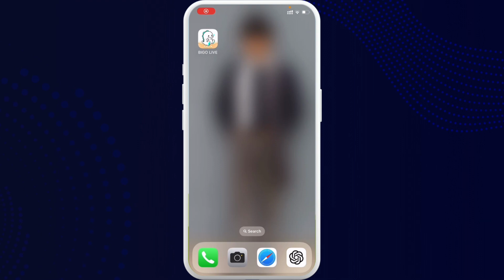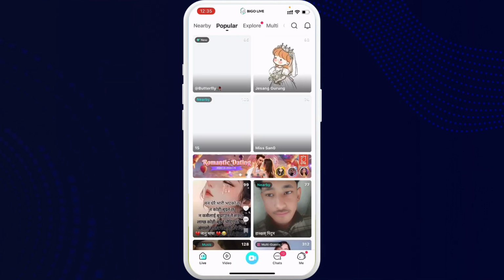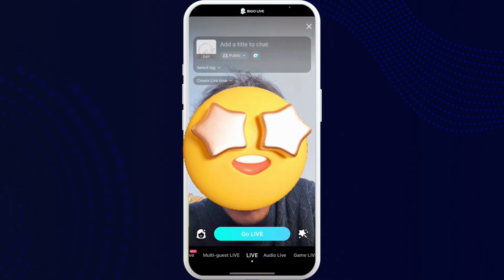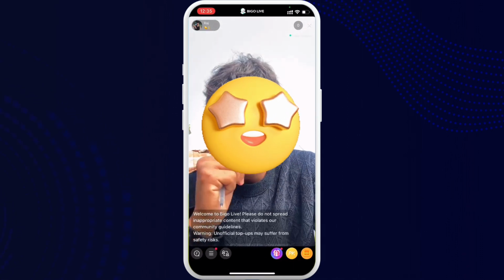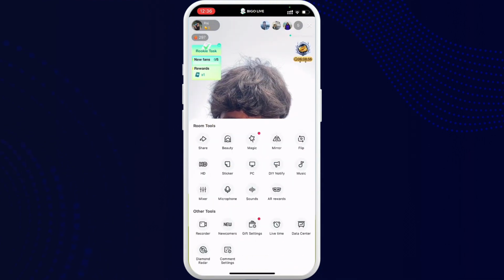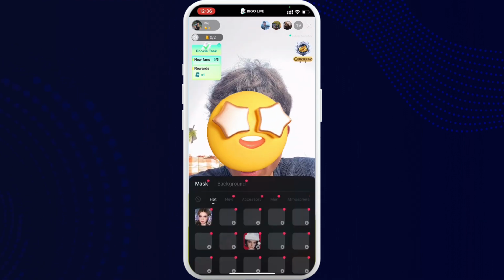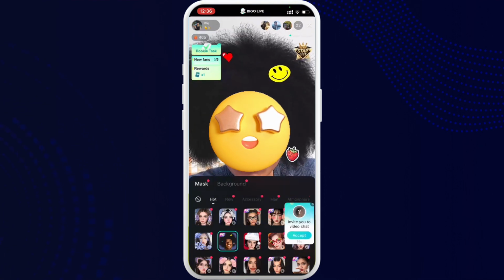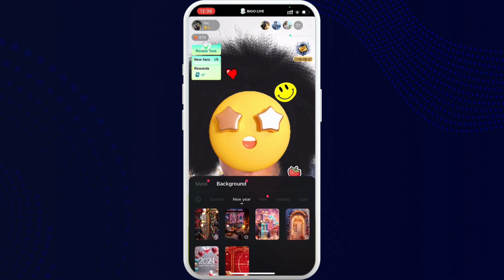How to Change Background on Bigo Live (2024)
learn How to Change Background on Bigo Live.
Tired of your boring bedroom in the background of your BIGO Live streams? Want to transport your viewers to a tropical beach, a bustling city street, or even outer space?

Well, worry no more! This quick and easy tutorial will show you exactly how to change your background on BIGO Live using both the built-in green screen feature and third-party apps.